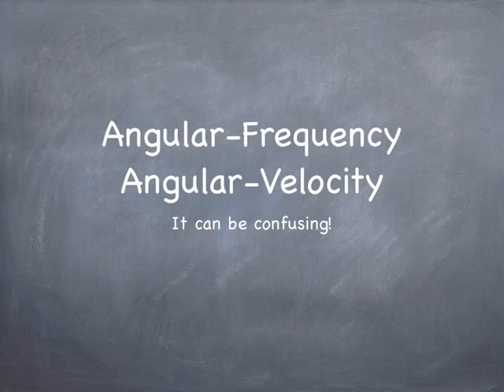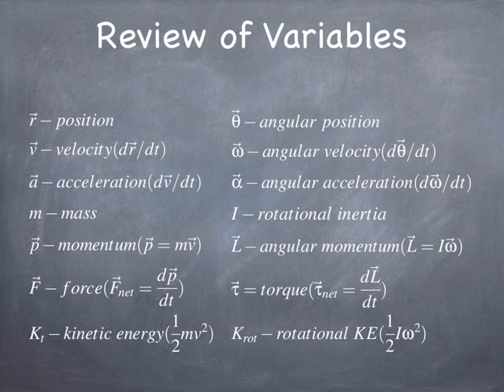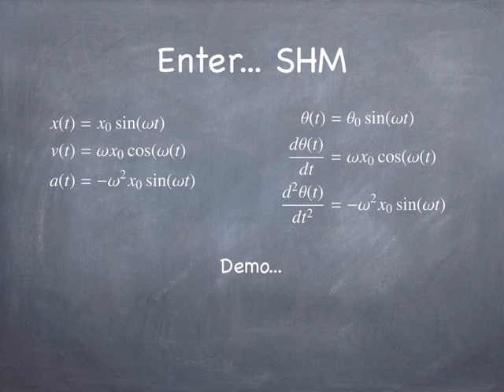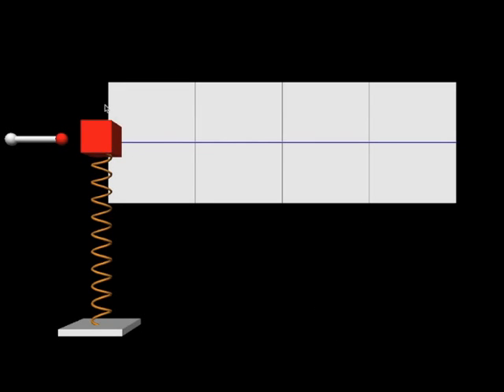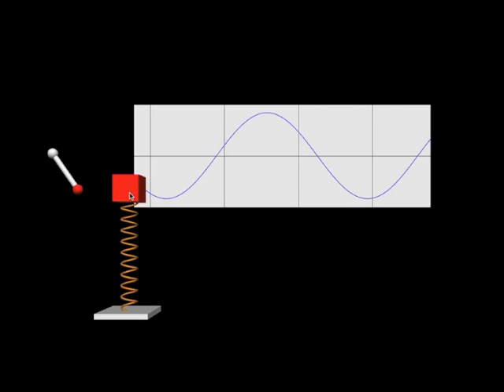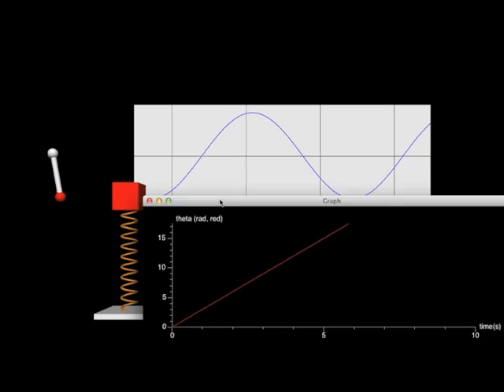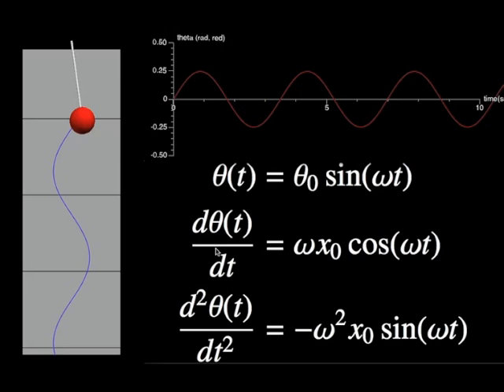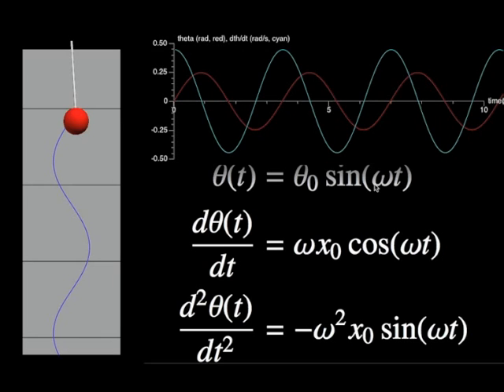Angular Velocity vs Angular Frequency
The difference between these often confused phrases are explained with utmost clarity.